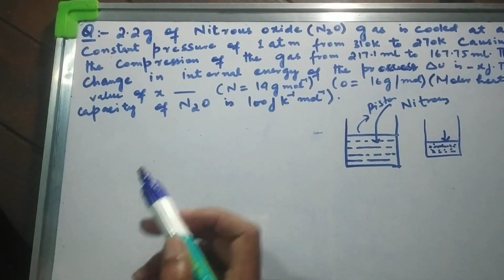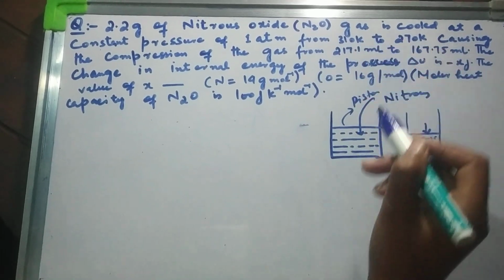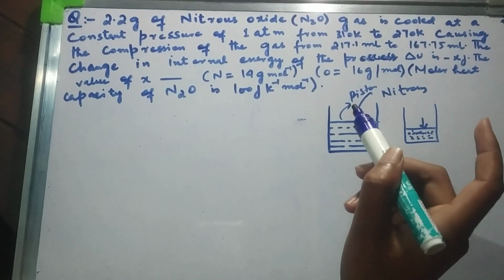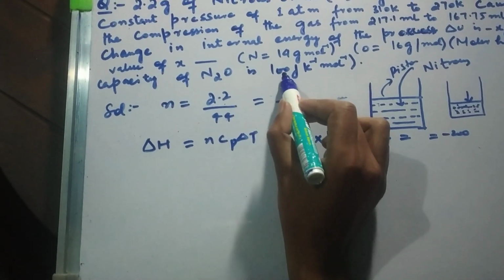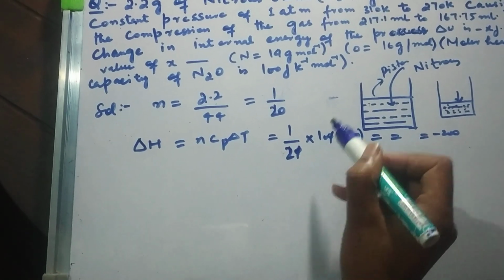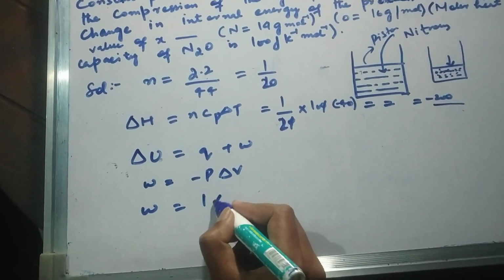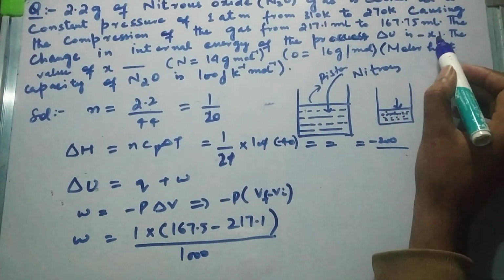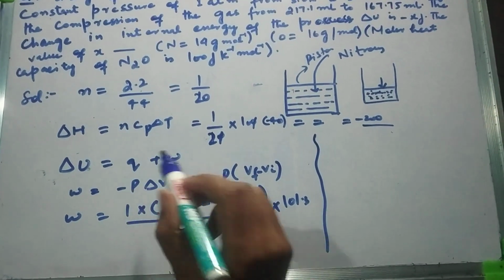jee main pyq |thermodynamic